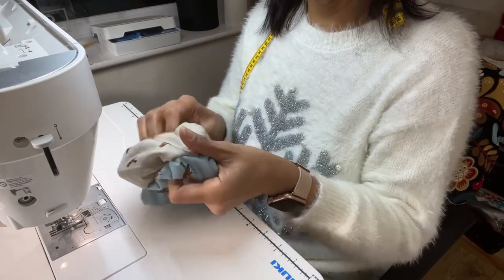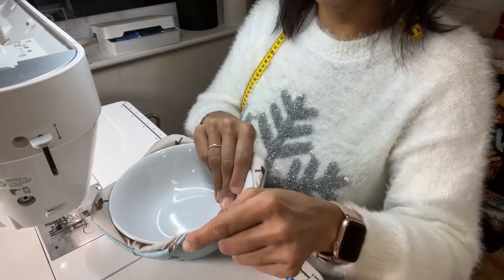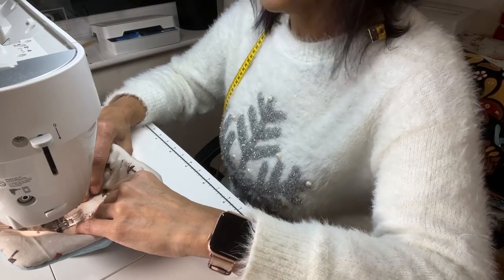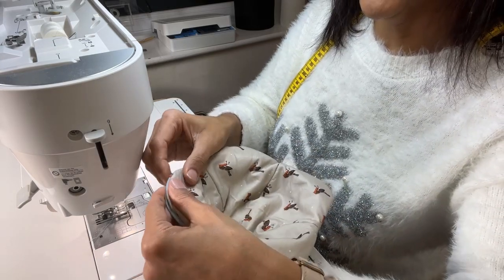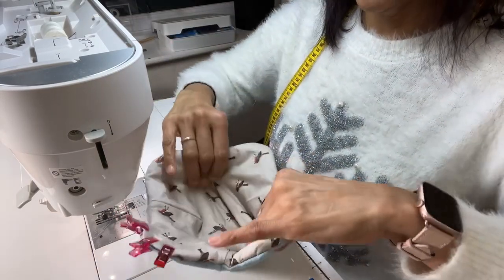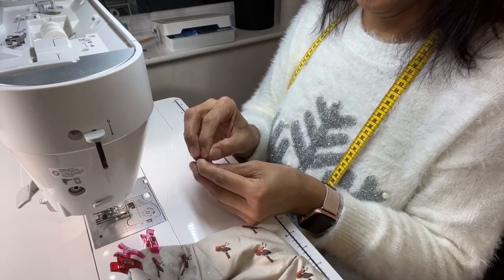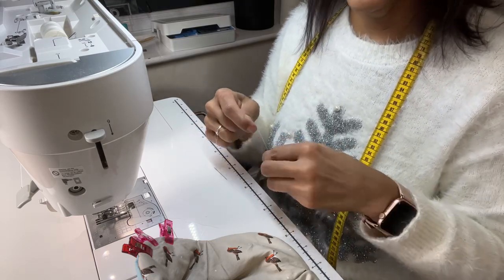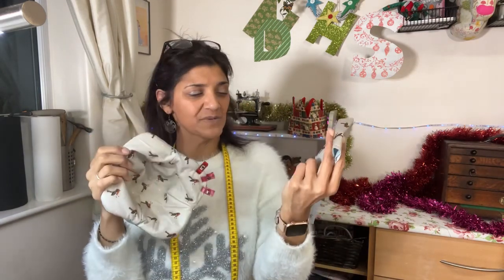AbisDen Overlocker sewinghacks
App: Sew This

Sewing Teacher and Machine Mechanic. I create easy to sew projects & I will teach you all I know about repairing and maintaining Sewing machines and Overlockers.

Machines - Janome 8002DG
Janome 234XL
Janome 9300DX
BOX of 100
Scissors -
LAMPS:
Daylight Company :
Sewing Machine
Smart Go

Gadgets and Products I use, hit this

Hey! ✨New to Abi's Den?✨This is a channel where keen creators meet new people, create projects together, and set ourselves exciting sewing challenges.

If you would like to tag me in, use @abis.den or sewwithabi